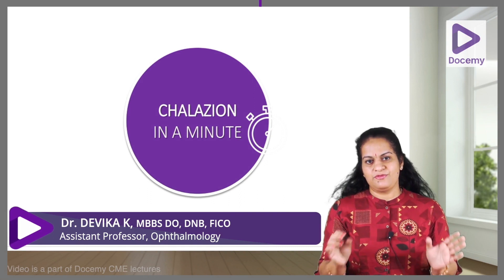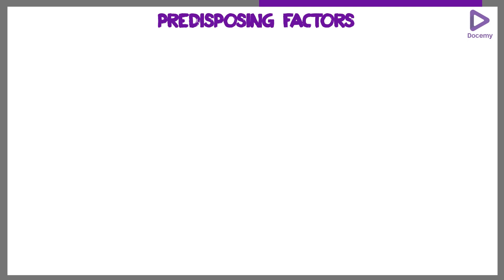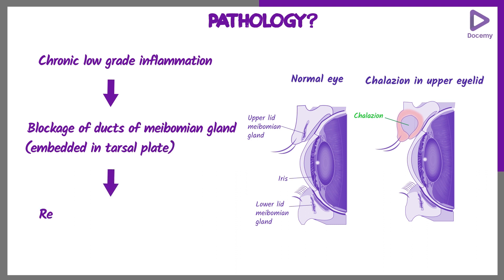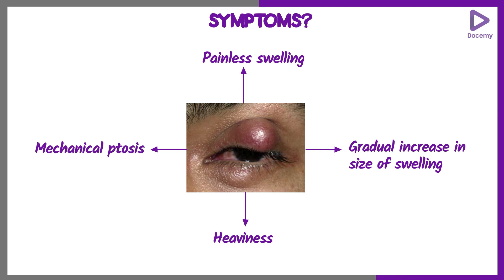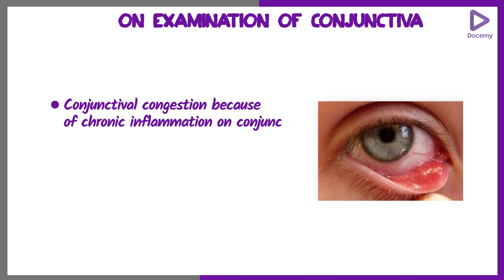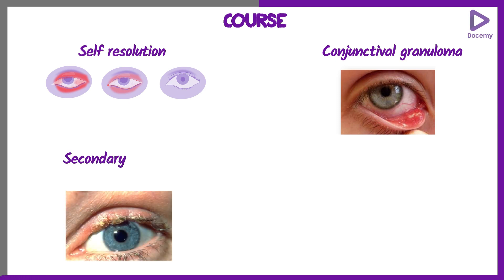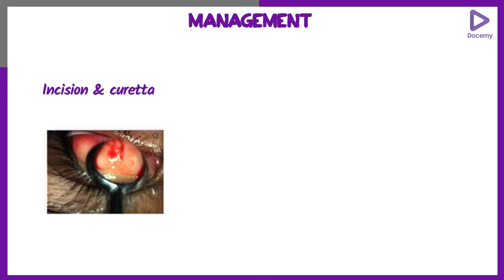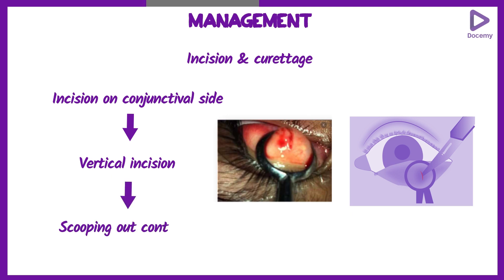Chalazion⚡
Chalazion by Dr. Devika K MBBS, DO, DNB, FICO Assistant Professor, Ophthalmology is a synopsis on the topic with must learn points.